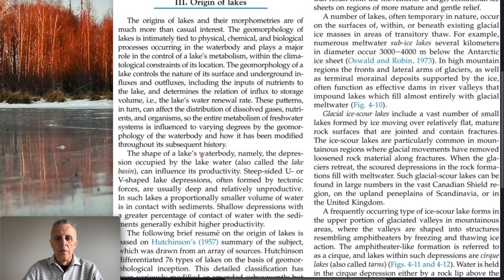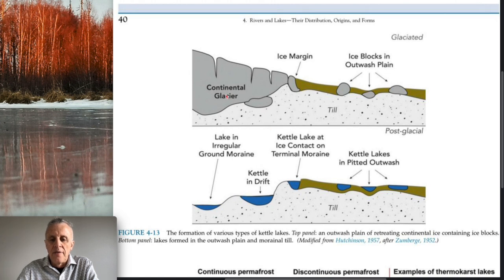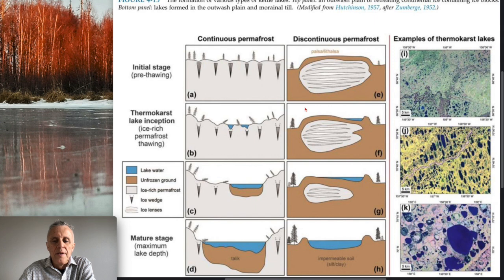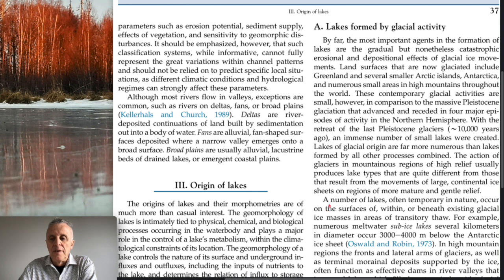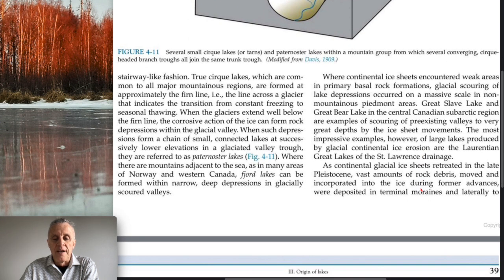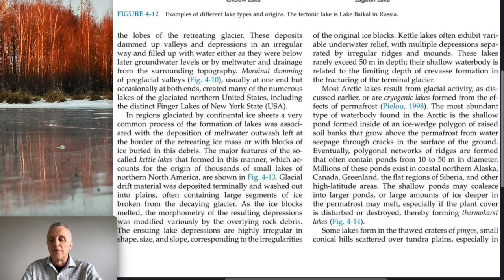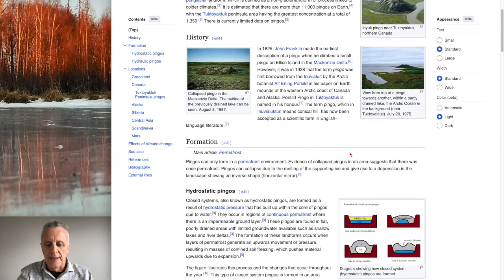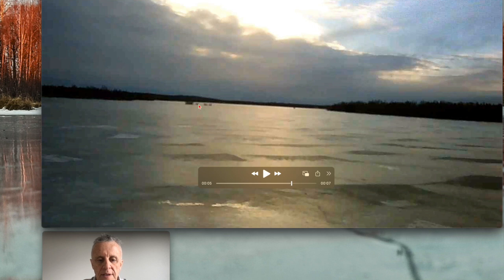Rivers and Lakes - Their Distribution, Origins and Forms Chapter IV Part 5 030425